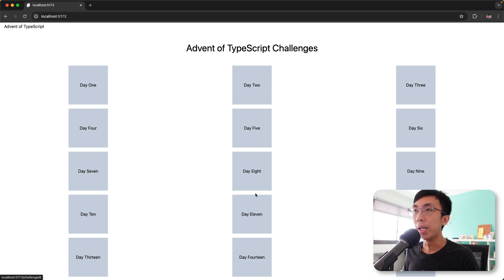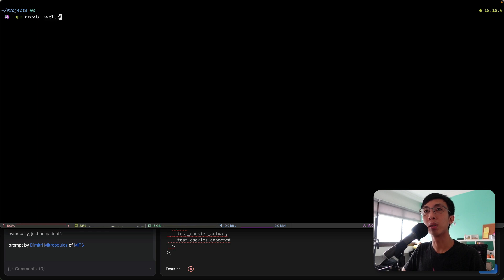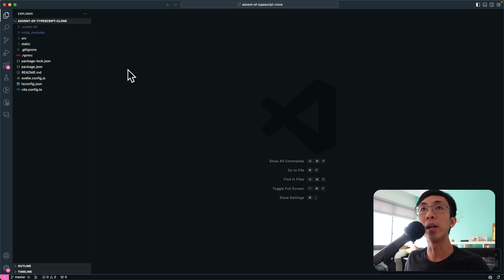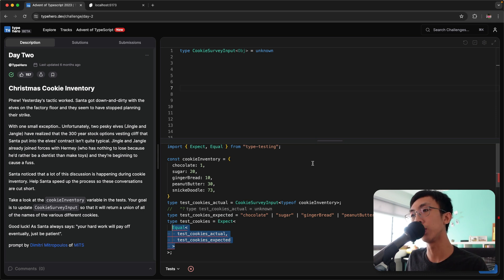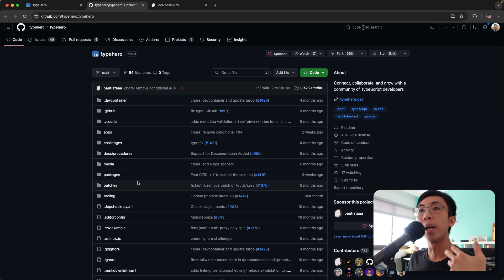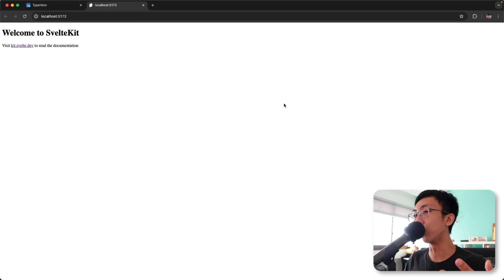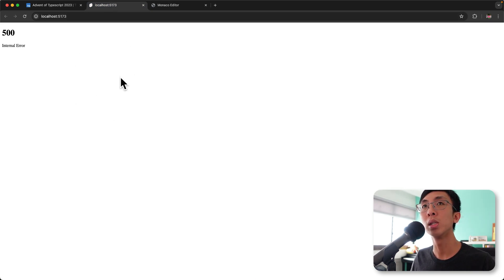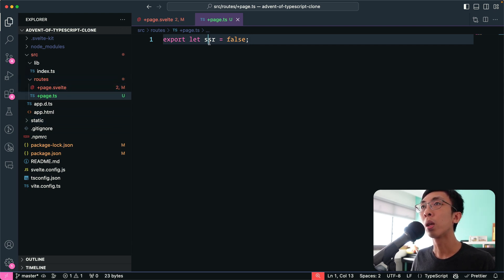Building a Advent of TypeScript clone with SvelteKit, Svelte 5, monaco editor, Tailwind CSS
After working through Advent of TypeScript, I began to wonder how this code challenge platform was built. Join me on this coding journey as I attempt to build a clone of it.

00:00:00 Introduction
00:01:36 Demo
00:02:42 Proof of Concept
00:33:11 Building the layout
01:14:35 Building the API
01:50:40 Adding monaco editor into the layout
02:18:02 Fixing the monaco marker
02:36:41 Summary